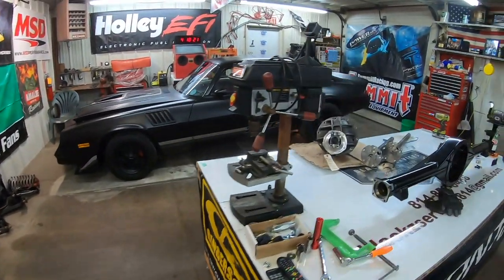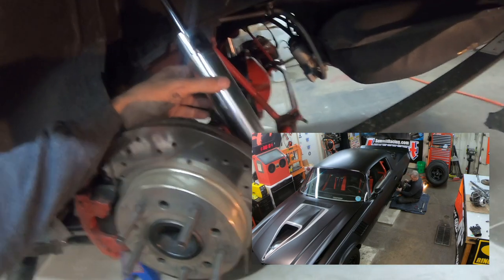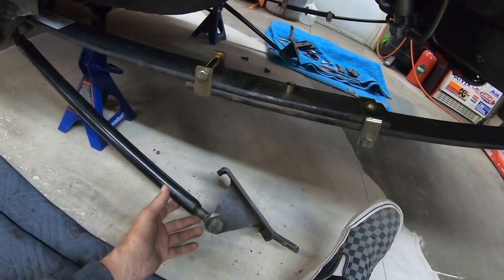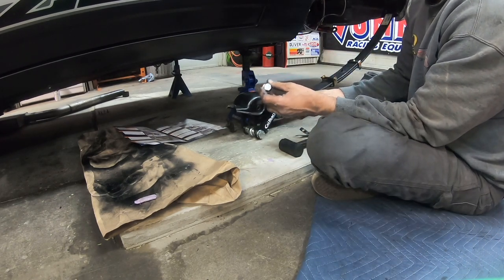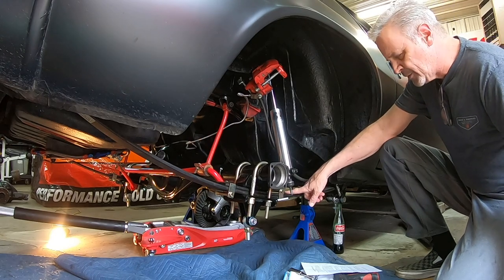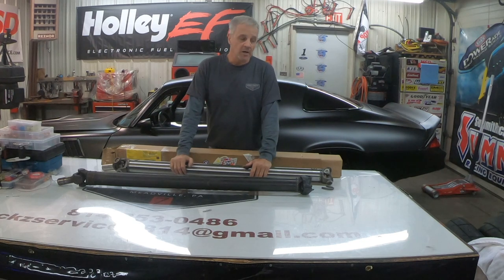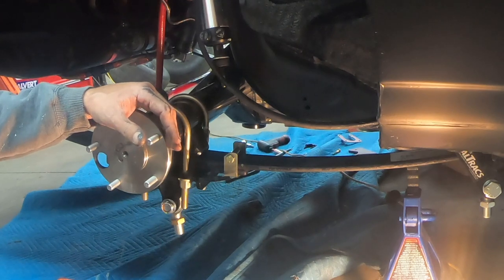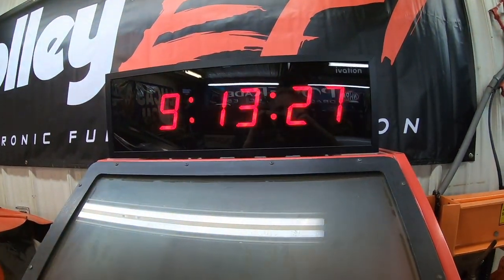Project Camaro Ep. 3: Quick Performance Ford 9 Inch & CalTracs Install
Welcome back to Black Z Garage! Today we are inching closer to finishing the Project 1979 Chevrolet Camaro Z28. Time to say goodbye to the factory 10 bolt rearend and time to welcome a ford 9 inch swap from Quick Performance! We are also installing a set of CalTracs tractions bars all in preparation for the cross country road trip coming soon!